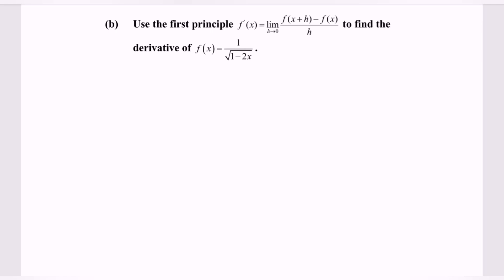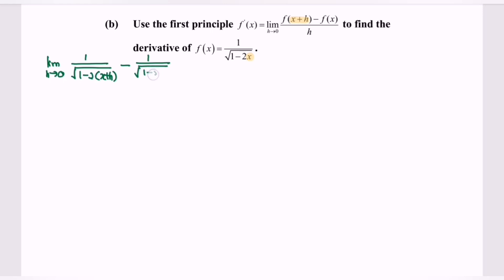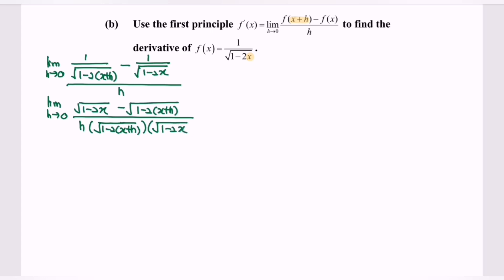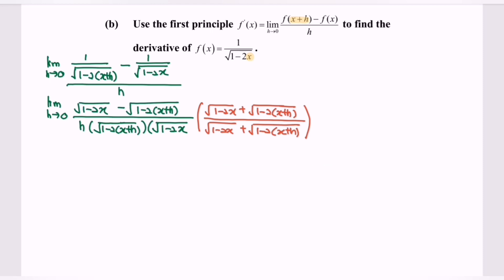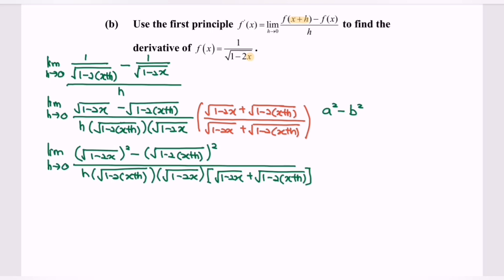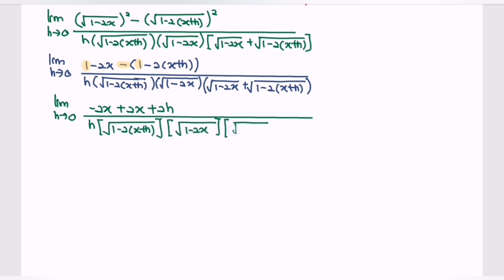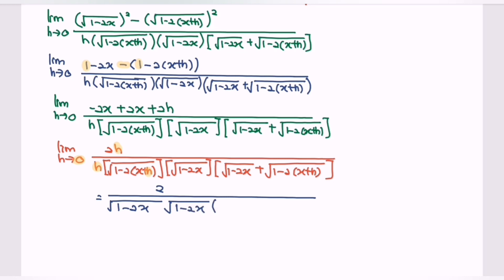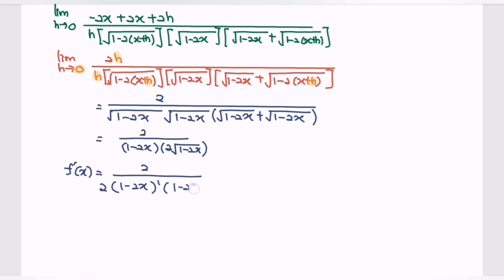First Principle SM015 SET6 E2(b) Section A - PSPM I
In this video, we are going to discussion the question about calculus - First Principle for First Derivative

1. How to solve and deal with calculus First Principle - First Derivative

Example for First Derivative by using the First Principle